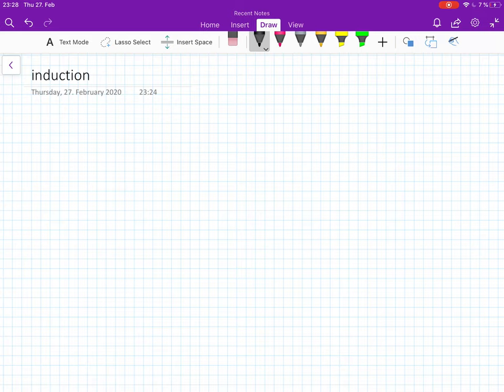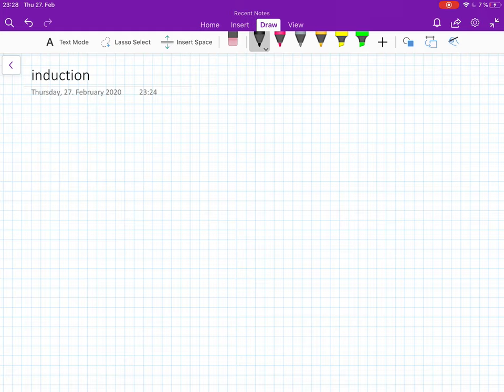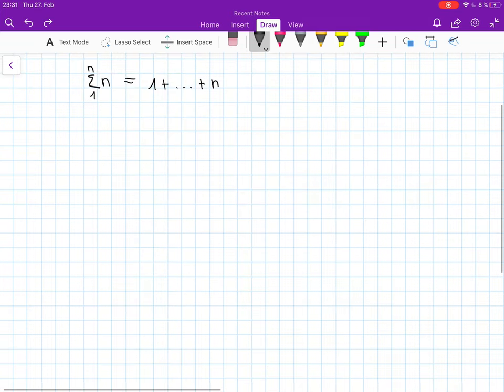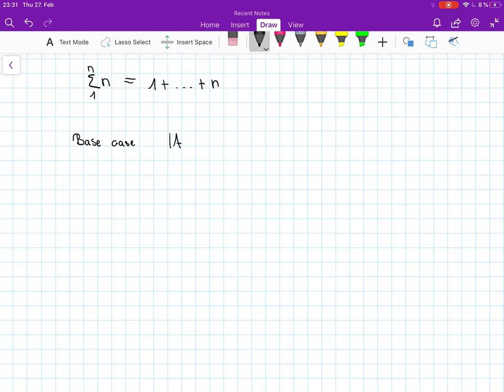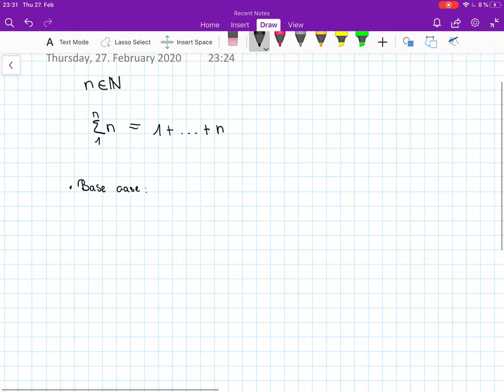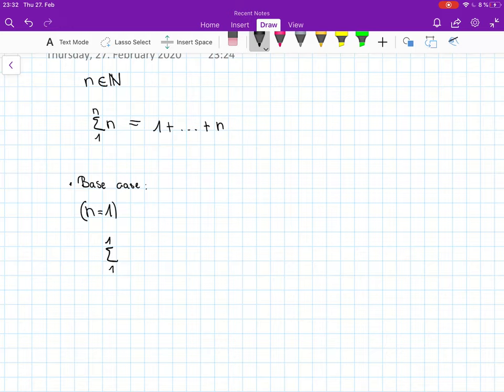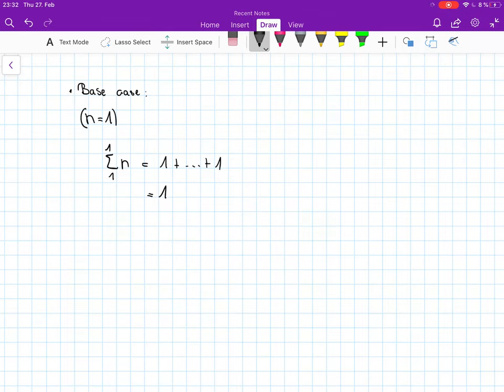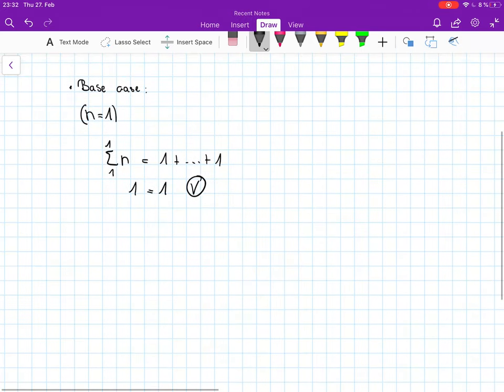Induction (University Mathematics)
The way I show how mathematical induction can be done in this video is how I was taught to solve it in lectures and tutorials at Ludwig Maximilian University of Munich. Keystones:

Film list:Timecode
00:00 Intro
01:13 Basic idea
01:50 Agreement on terms for this video
02:09 A couple comments
03:07 Getting Started: Base Case
06:33 Induction Hypothesis (IH)
08:45 Explanation of the Step Case
10:27 Step Case Preparation
12:23 Step Case Proving
16:18 Additional Comments